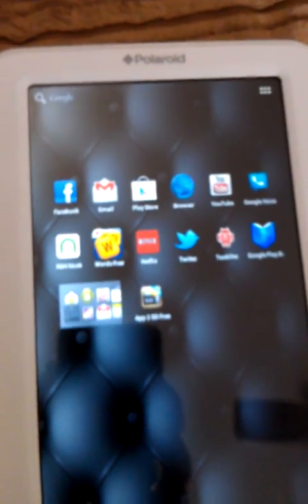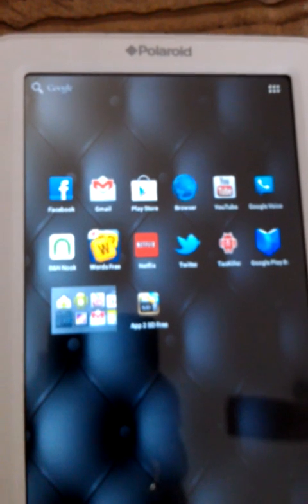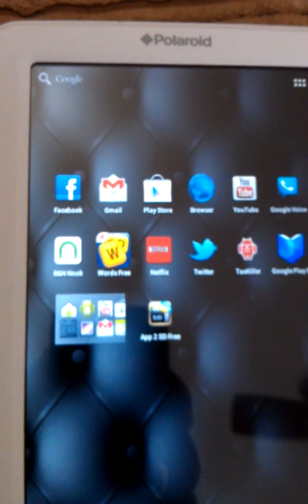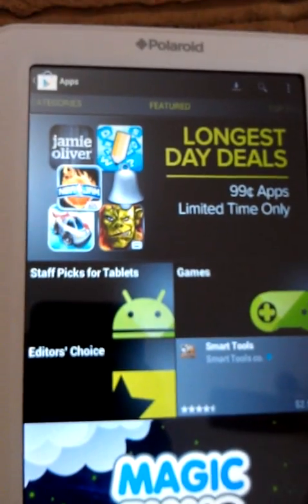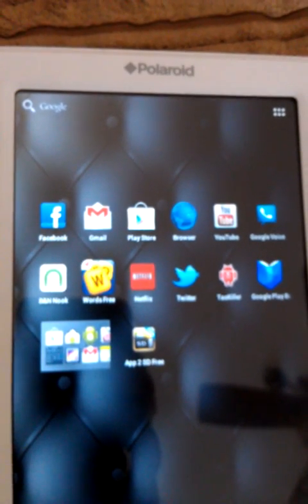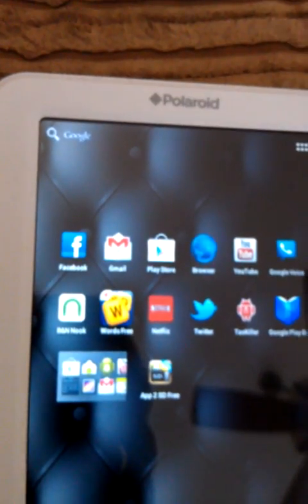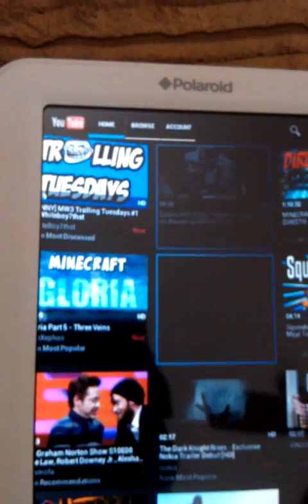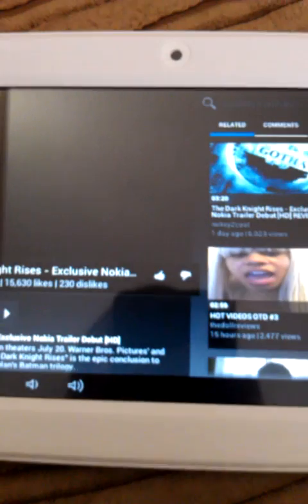7" Polaroid tablet with google play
Then Download a Google play market APK. You will need to Go in to the system/Apps Folder and Long press the market apk and select permissions. set permissions to (RW-r-r). exit out and reset your tablet. Done.